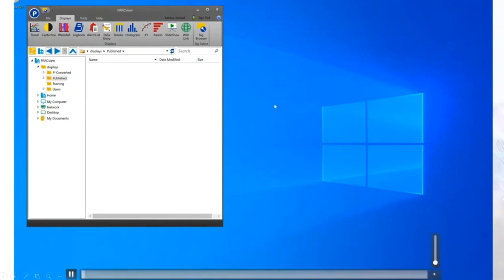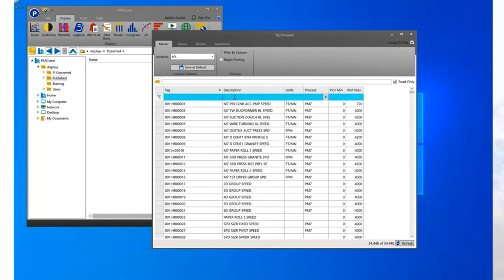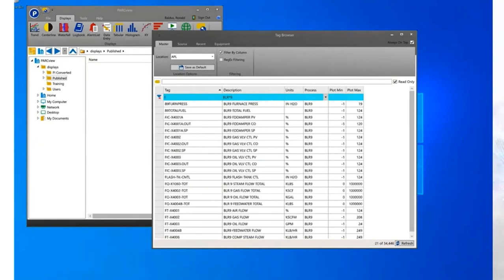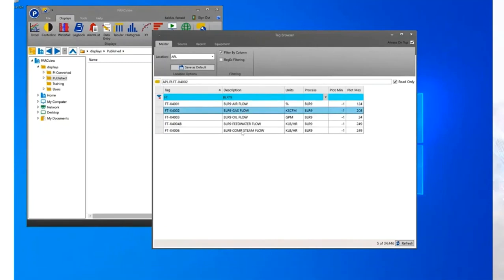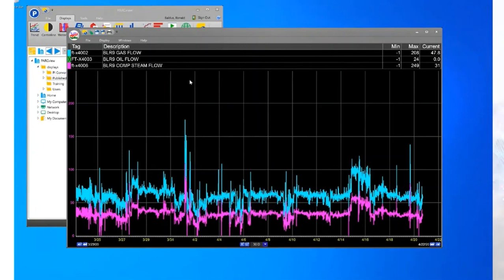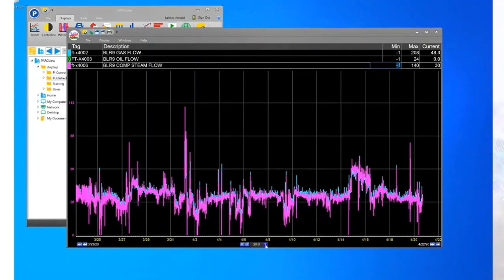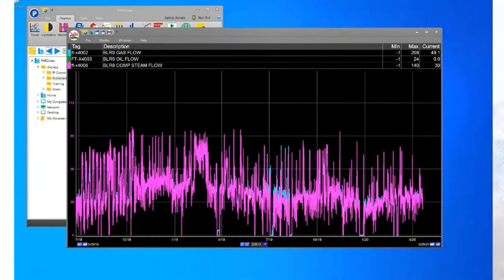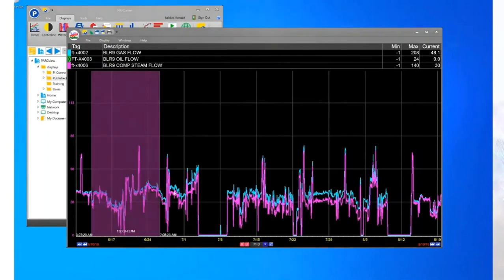Trending Tag Data for Root Cause Analysis